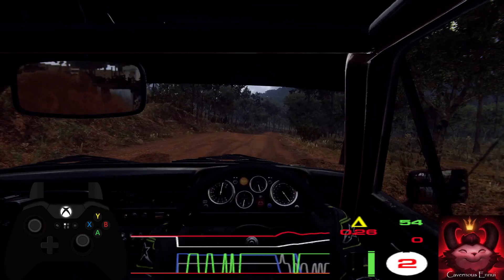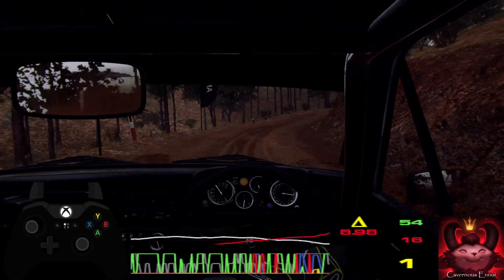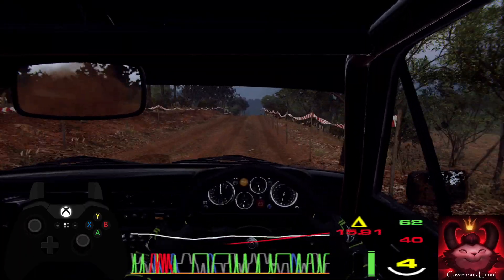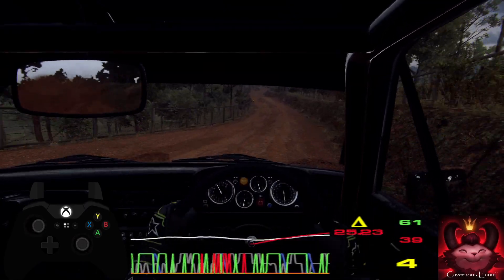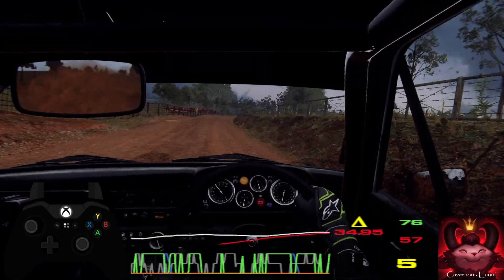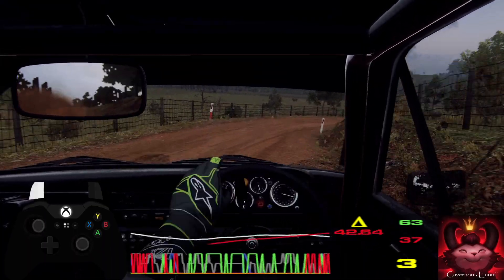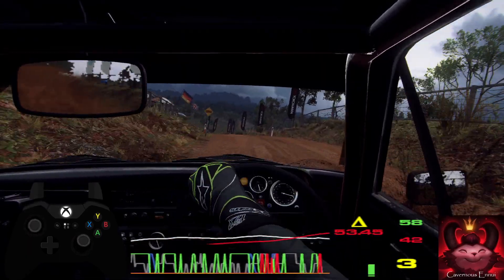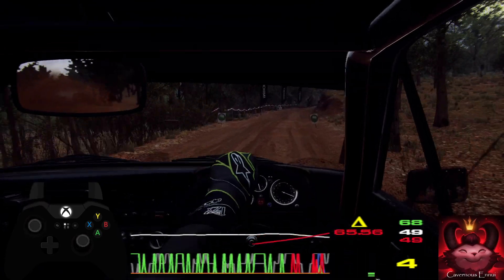Dirty Monthlies S1 R07 Australia 08 Bondi Forest Ford Escort MKII Dirt Rally 2.0